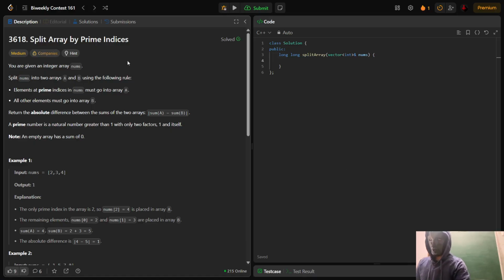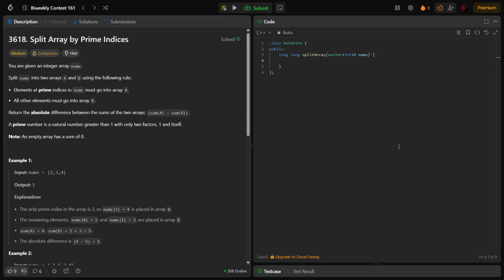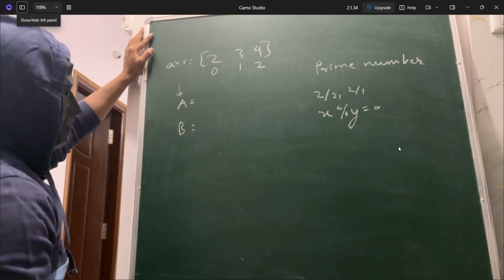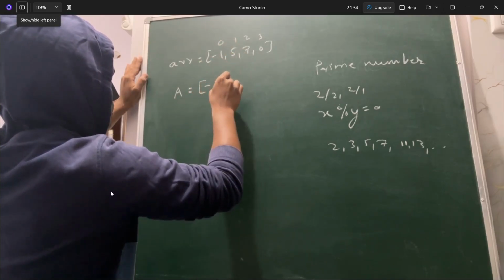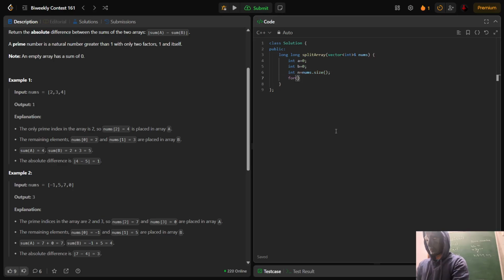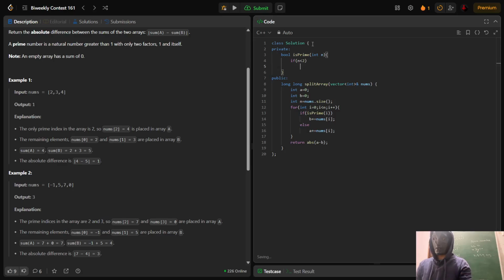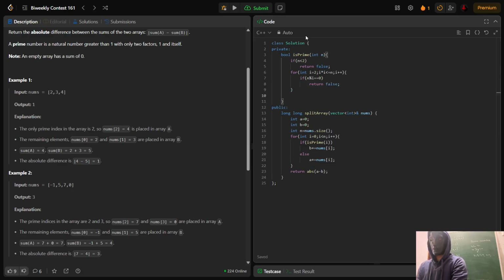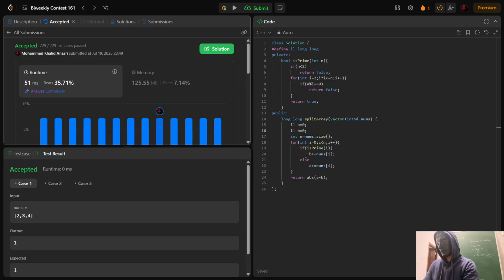3618. Split Array by Prime Indices